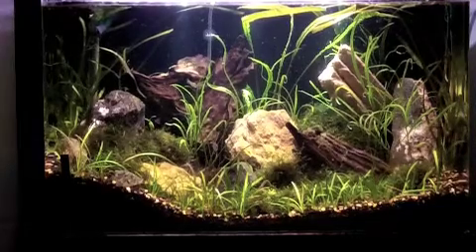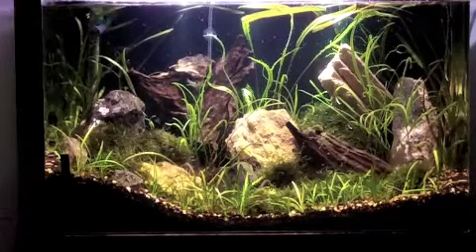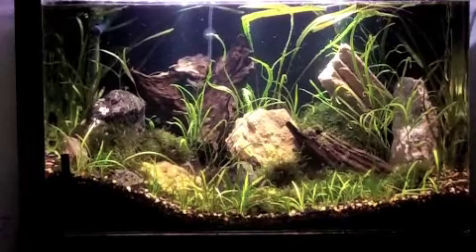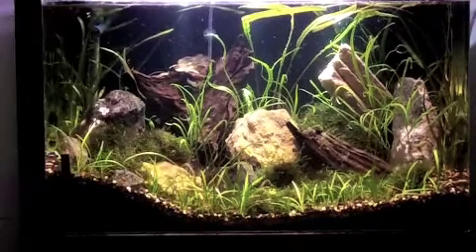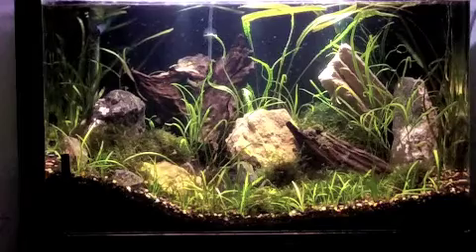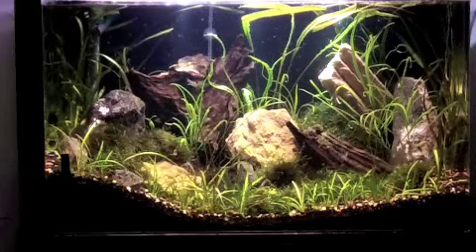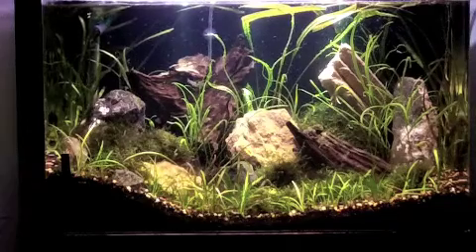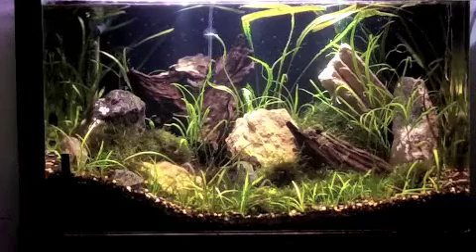28 gallon planted fish tank aquarium first showing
28 gallon planted tank. first showing of this tank went with a more natural look in my opinion . not sure what im going to stock in the tank if you have any ideas leave it in the comments.. happy late thanksgiving.. thank to the guys in chat for helping me out at the store tonight.